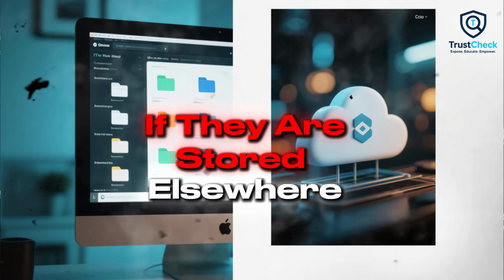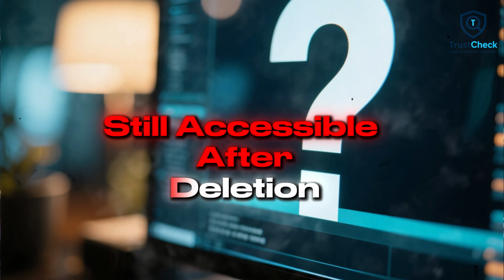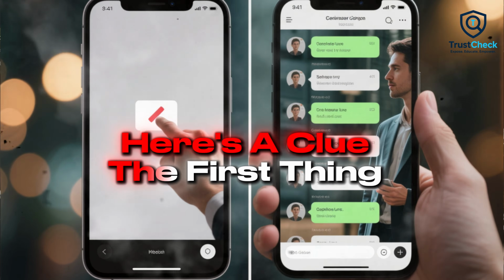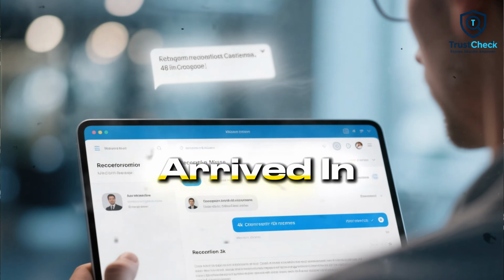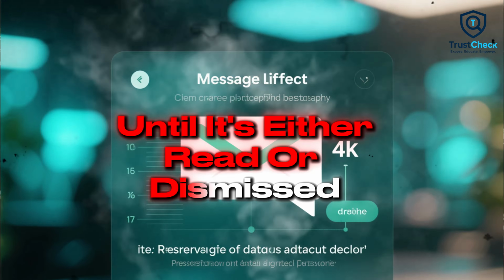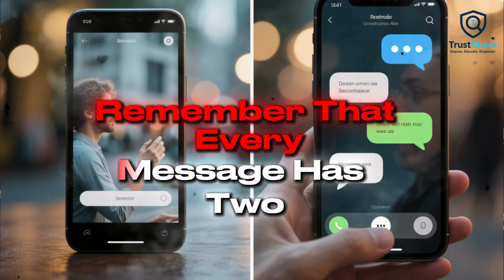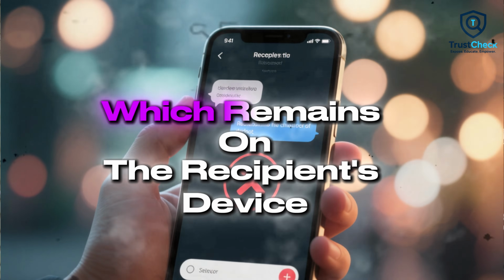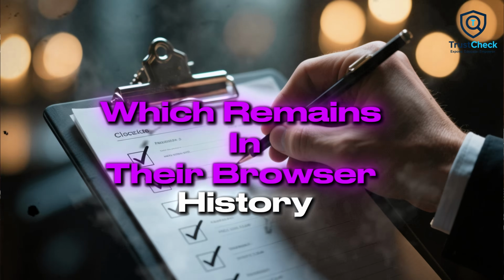“Are Your Deleted Messages Really Gone? A Forensic Expert’s Take.”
Are your deleted messages truly gone—or just out of sight?
In this episode, I sit with a mobile forensic expert to test what “Delete” really does. We’ll follow a mini case study, map where message traces can linger (sender device, recipient device, cloud backups, notification previews, keyboard caches, thumbnails, app databases), and separate myths vs. reality. Then I’ll share a practical Privacy Playbook: E2EE caveats, disabling lock-screen previews, auditing backups, factory-reset with encryption before selling your phone, revoking old sessions, and more.

Chapters
00:00 Hook: Delete vs. Gone
00:28 Meet the Forensic Expert
01:10 Case Study: Alex’s “Deleted” Message
02:05 Where Traces Linger
03:05 Myth vs Reality
03:50 Lab Demo (Consensual Extraction)
05:05 Cloud & Recipient Device
06:00 Privacy Playbook (Realistic Steps)
07:10 Key Takeaway: Visibility ≠ Destruction
07:40 Outro + Next Episode Tease

Key takeaways

Deleting ≠ , destroying often it’s de-indexing.

Recipients, backups, and previews can retain traces.

Privacy is a set of habits, not a one-time toggle.

Next up: Can photos reveal your location even after you crop them?